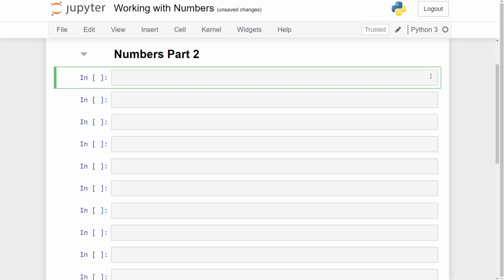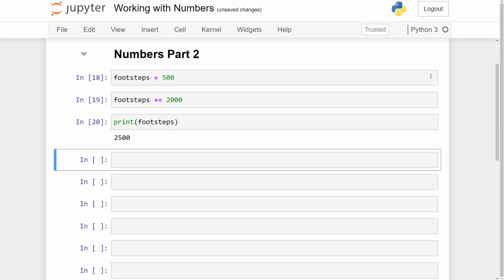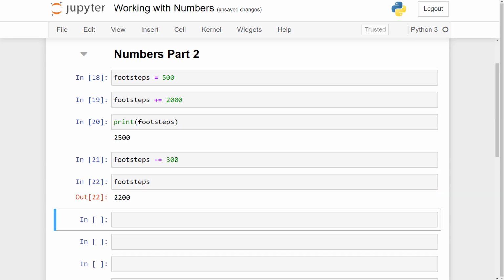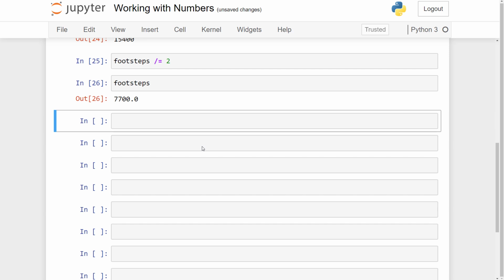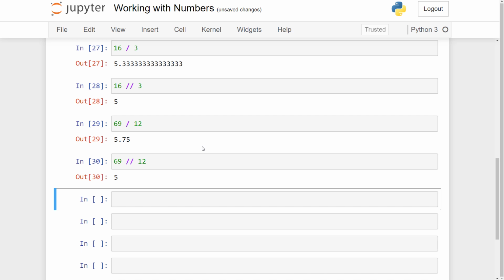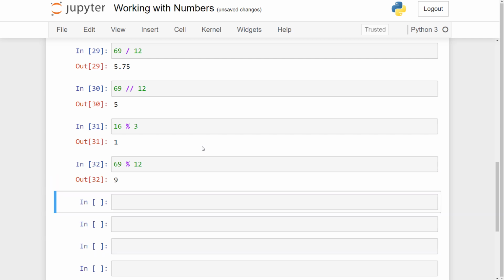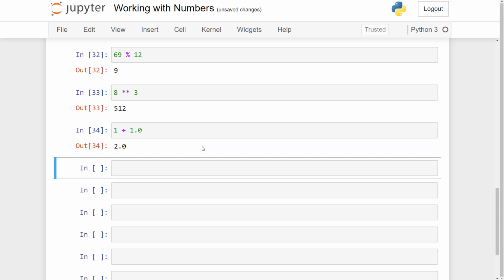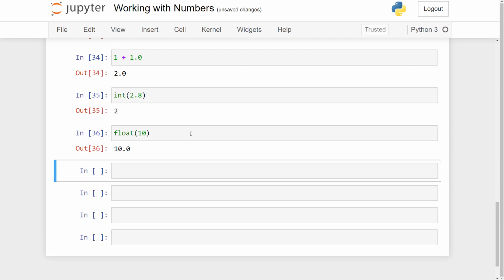Python Day 13: Advanced Number Concepts and Operations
In this session, you will continue exploring numbers in Python, building on the foundational concepts you learned previously.

Today, you will take a deeper look at how Python handles numerical values and expand your understanding of calculations, operations and number behaviour in different contexts. This session will help you use numbers more effectively and prepare you for upcoming lessons that rely on numerical logic.

By the end of this lesson, you will feel more confident working with Python’s number system and be ready to apply these concepts in real projects.

• How Python handles numbers behind the scenes
• More advanced arithmetic operations and numerical behaviour
• How to combine numbers with variables, expressions and formulas
• How Python chooses the right data type when performing calculations
• How to work with more complex number based logic
• How to avoid common mistakes when working with integers and floats
• Why understanding numerical behaviour is essential for future topics such as comparisons and decision making
This session strengthens your ability to write accurate and reliable numerical code.

🌍 Why Advanced Number Knowledge Matters
Learning these concepts helps you:
• Understand how Python processes values in real situations
• Perform more precise and complex calculations
• Avoid hidden issues with decimals and float behaviour
• Build programs that involve totals, statistics or dynamic values
• Prepare for upcoming lessons on expressions, conditions and loops
Numbers play a major role in most programs, making this session valuable for every learner.

• Beginners who learned the basics in the previous session
• Students aiming for careers in development, analytics or automation
• Learners who want deeper insight into Python’s number handling
• Anyone working with calculations, numeric input or data processing
• Viewers who enjoy clear explanations and practical examples
This session builds confidence and prepares you for logical decision making in Python.

🔥 Strengthen Your Python Number Skills
Once you understand how Python handles numbers at a deeper level, you will be able to write smarter, more accurate and more flexible code.
This lesson takes you an important step forward in your learning journey.

👉 Comment with a calculation or operation you tried today